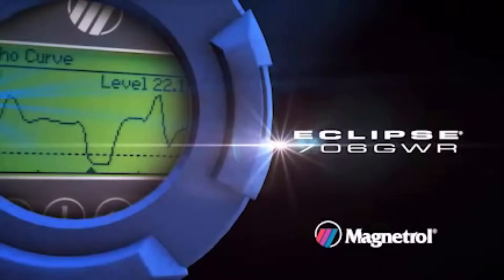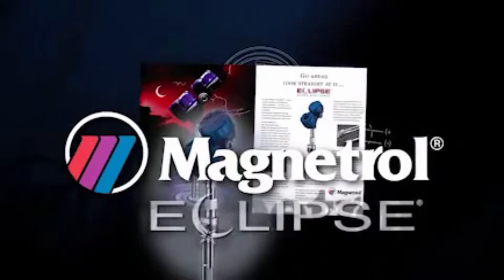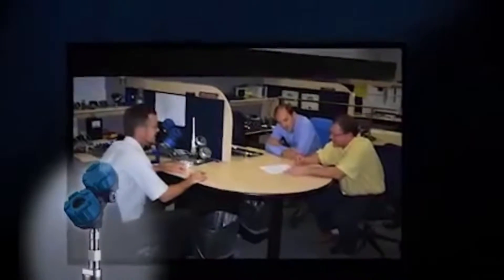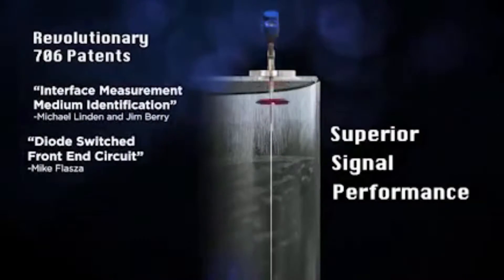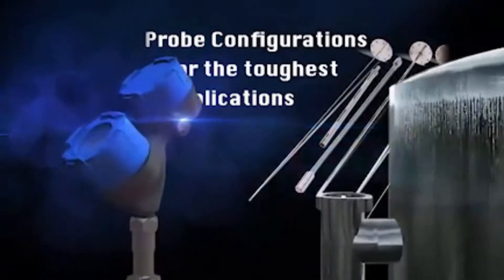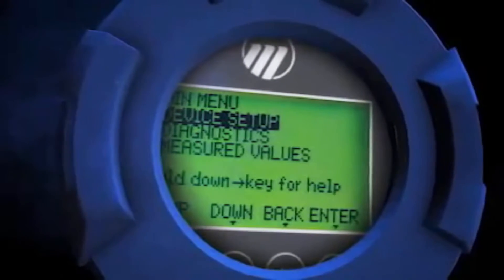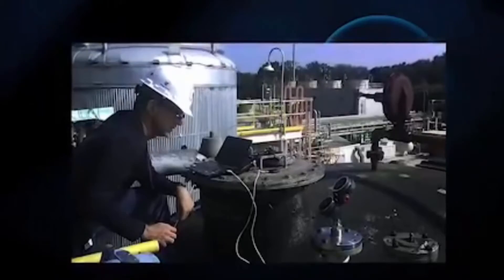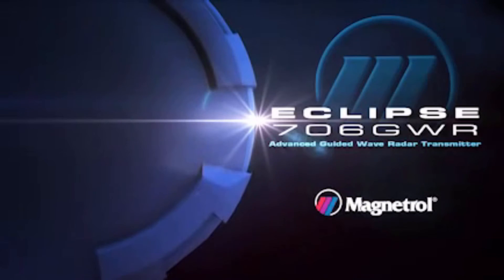Magnetrol Eclipse® Model 706 Guided Wave Radar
The Eclipse® Model 706 high performance transmitter is a loop-powered, 24 VDC level transmitter based upon the proven technology of guided wave radar (GWR).

Operating Principle
The ECLIPSE guided wave radar transmitter is based upon the technology of TDR (time domain reflectometry). TDR utilizes pulses of electromagnetic energy transmitted down a wave guide (probe). When a pulse reaches a liquid surface that has a higher dielectric constant than the air (εr = 1) in which it is traveling, a portion of the pulse is reflected. The transit time of the pulse is then measured via ultra speed timing circuitry that provides an accurate measure of the liquid level. The transit time of the pulse is then measured via high speed timing circuitry that provides an accurate measure of the liquid (or solids) level.

Applications
- Petroleum Refining – Liquefied Gases, Crude Storage, Distillation Columns, Blending Tanks, Finished Product Storage
- Power Generation – Feedwater Heaters, Deaerators, Condensate Tanks, Finished Product Storage
- Chemical – Chemical Injection, Mixing and Blending, Scrubber Vessels, Finished Product Storage
- Water & Wastewater – Clarifier Level, Sludge Level, Lime Slurry Level
- Pulp & Paper – Pulp Storage, Pulp Washing Systems, Bar Screens, Finished Product Storage
- Food & Beverage – Ingredient Storage, Mixing Vessels, Cookers, Finished Product Storage
- Pharmaceutical – Reactors, Buffer Prep, CIP Applications, Finished Product Storage

Pennsylvania
505 Gordon Drive
Exton, PA 19341